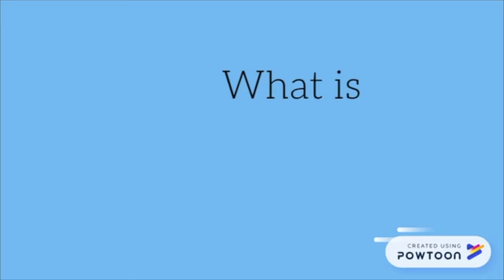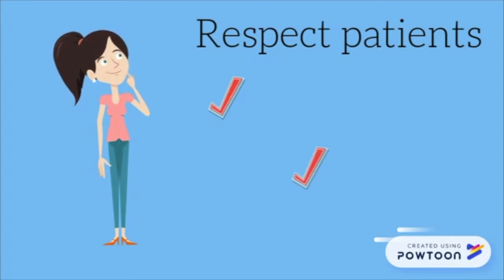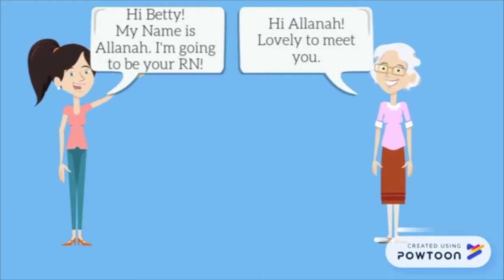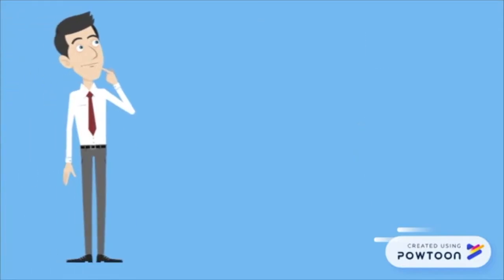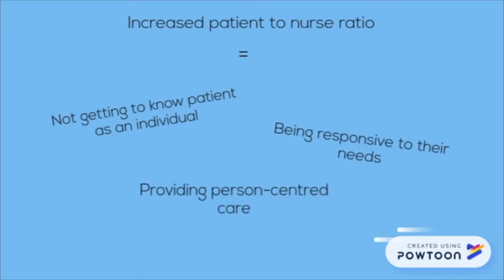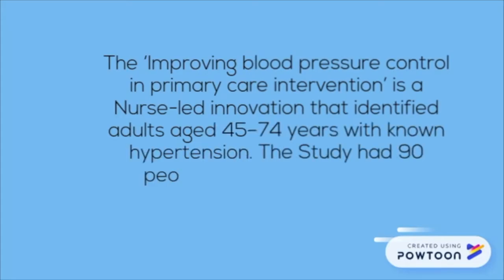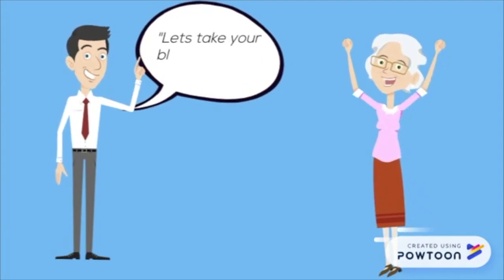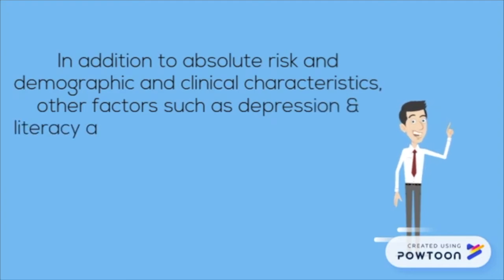NSB104 Week 9